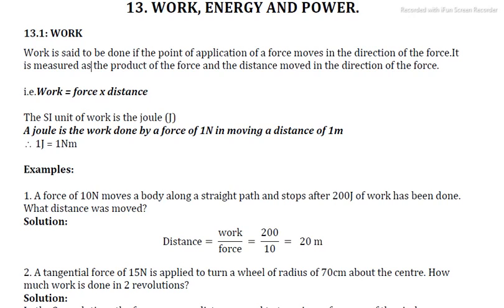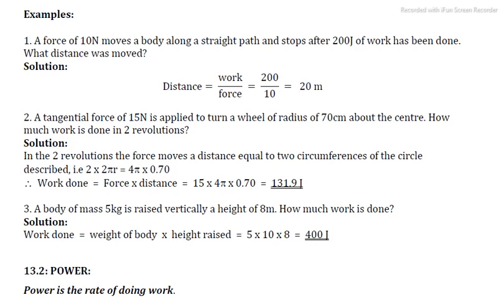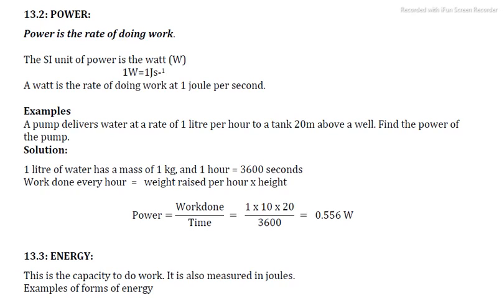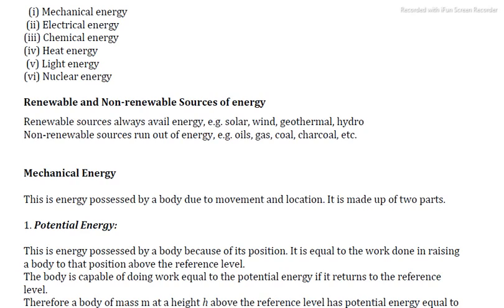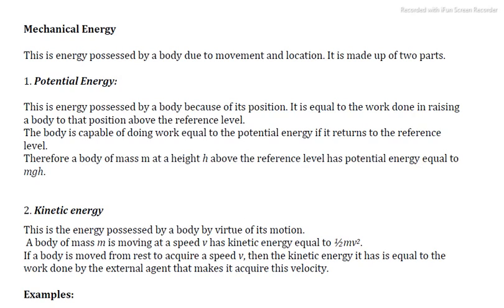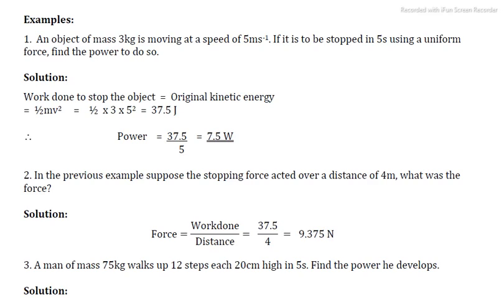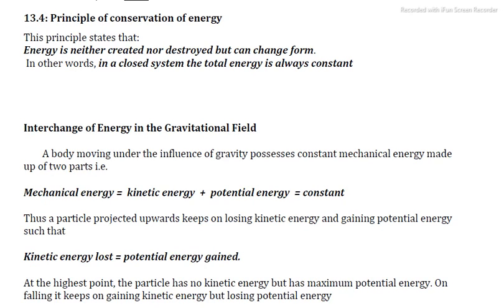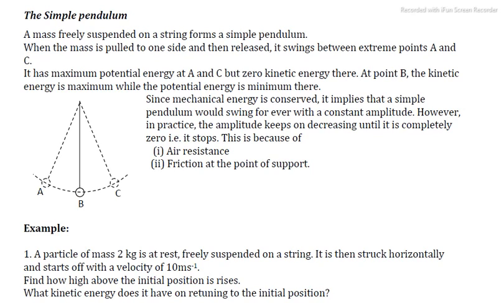WORK,POWER AND ENERGY LESSON 2